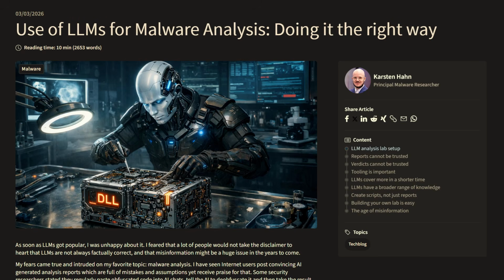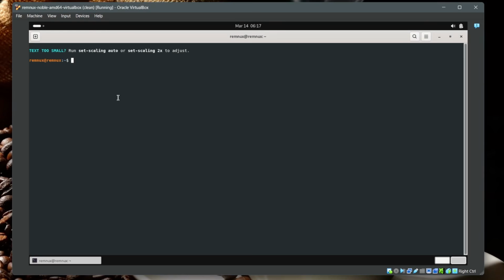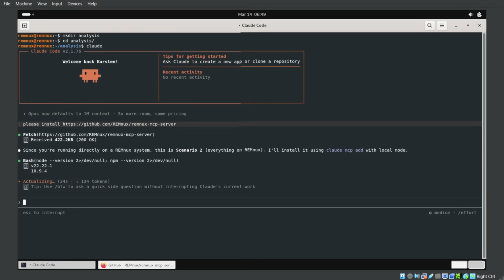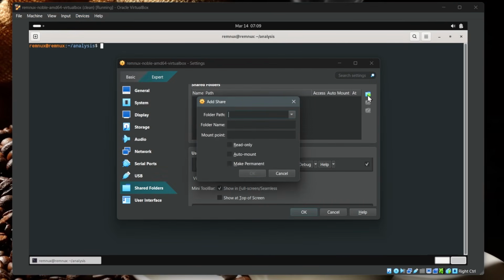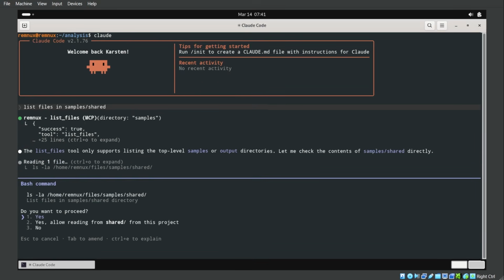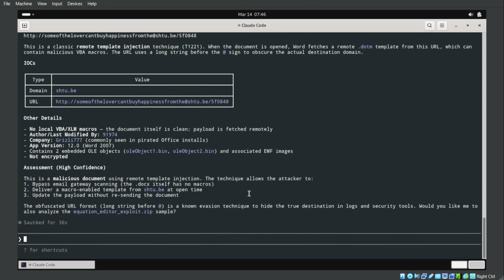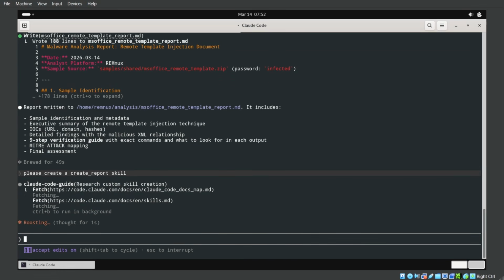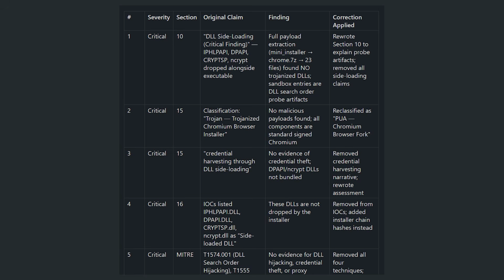Build your own AI Malware Analysis Lab with Remnux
This is a step by step tutorial for building your own malware analysis lab with Remnux MCP.

00:00 Requirements
02:32 Install Remnux
05:05 Claude
06:50 Remnux MCP
12:10 Shared folders
14:18 Fix fonts
16:42 First analysis session, add create-report skill
28:28 Adjust RAM
29:18 Getting reliable results